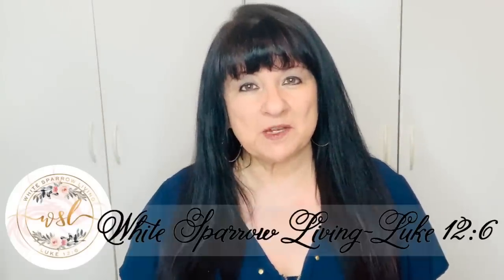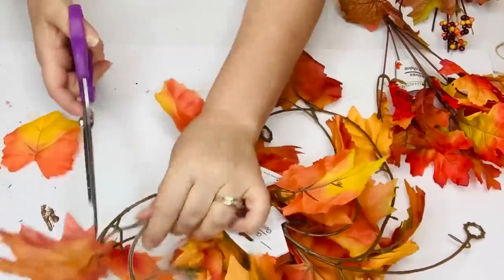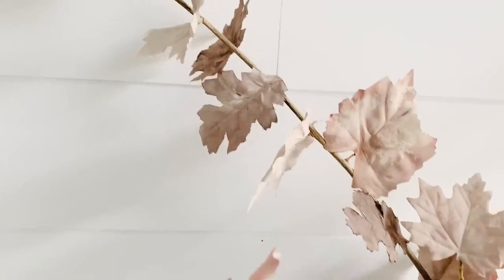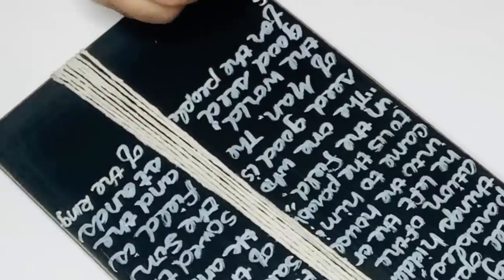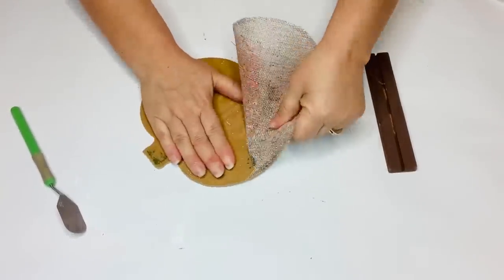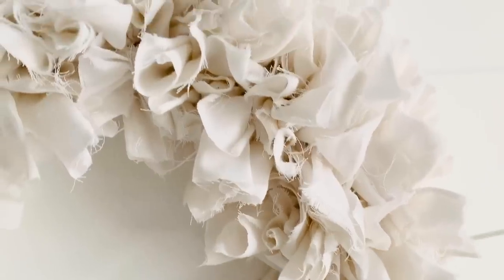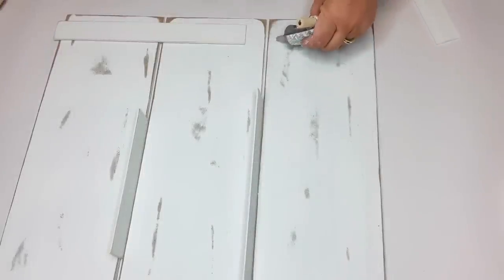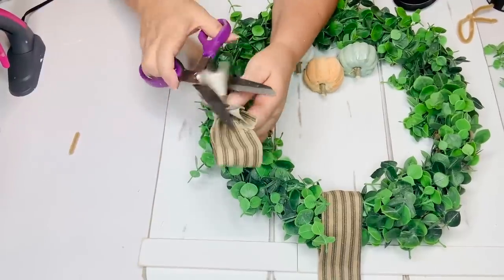5 HIGH END DOLLAR TREE DIYS FOR FALL FARMHOUSE HOME DECOR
Hello, my beautiful crafting family!! I hope you like these  5 Fall Farmhouse DIYs!!! I will be using Dollar Tree items as well as some supplies from Walmart and even some twigs from my yard! I think these are great budget friendly DIYS you will love!! Oh and WHAT THE HECK IS UP WITH MY LIPSTICK?!?! Lol
God bless!!

BLACK ADHESIVE VINYL:
Frisco Craft Matte Black Permanent Adhesive Vinyl Roll 12" by 30 FEET-for Signs, Scrapbooking, Cricut, Silhouette Cameo, Craft, Die Cutters

FRISCO TRANSFER TAPE:
FRISCO STENCIL TAPE:

GLUE GUN:
Chandler Tool Hot Glue Gun - 60 Watt Full Size Heavy Duty High Temp Industrial Hot Melt Glue Gun Kit with 10 Pcs Glue Sticks & Patented “Stand-Up” Base Stand, for Arts & Crafts, DIY & More (Pink)